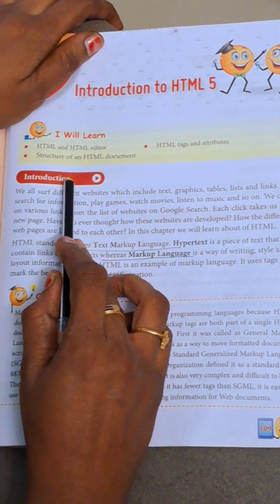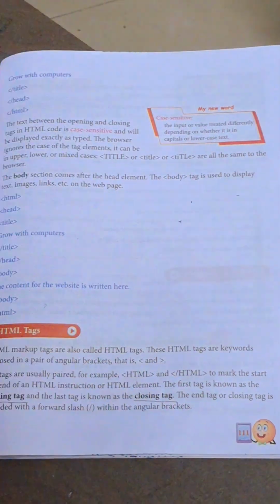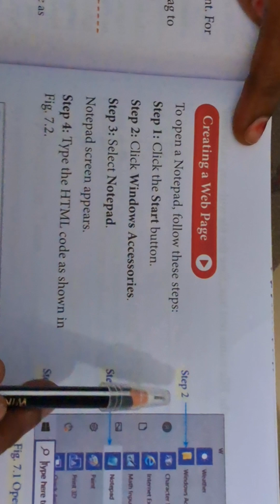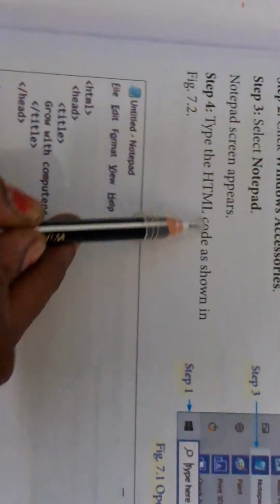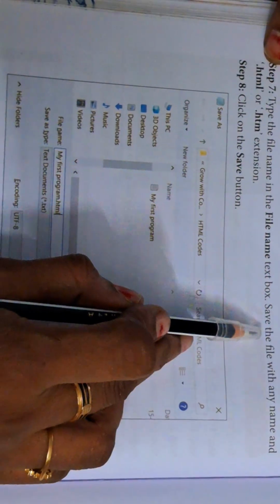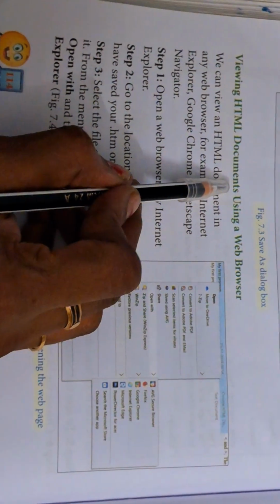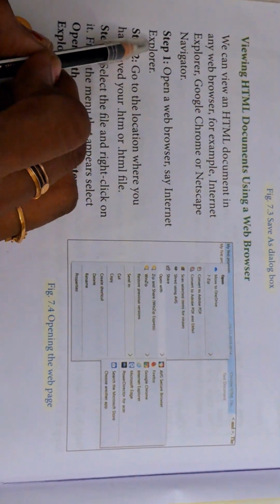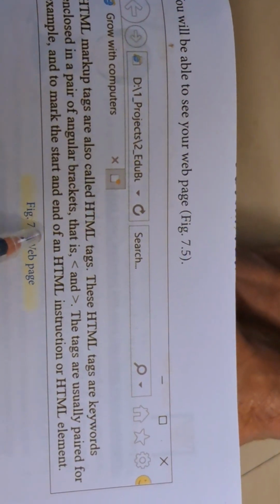INTRODUCTION TO HTML5